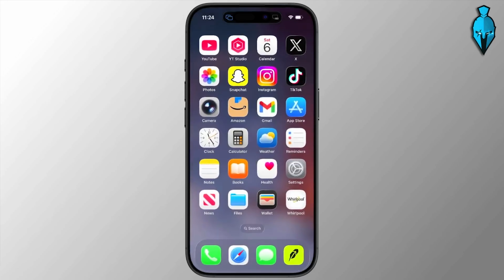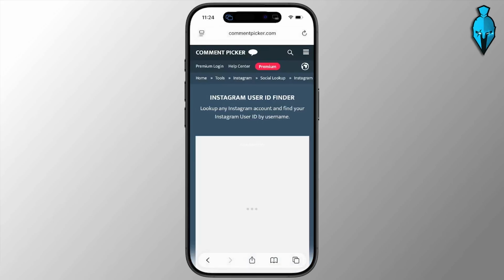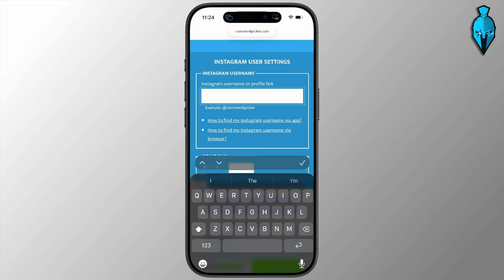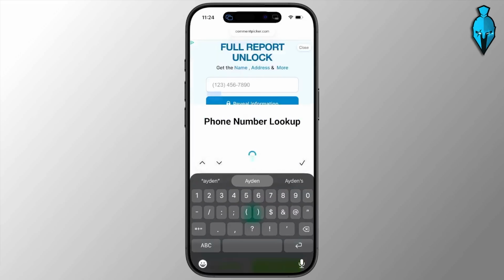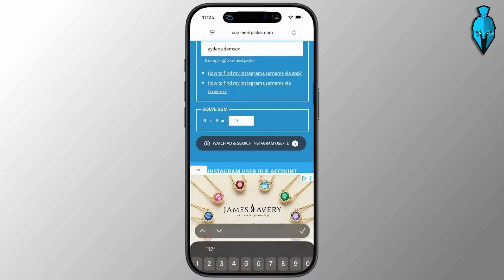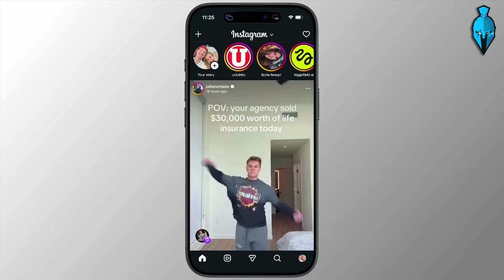How To Check Your Instagram User ID - Full Guide